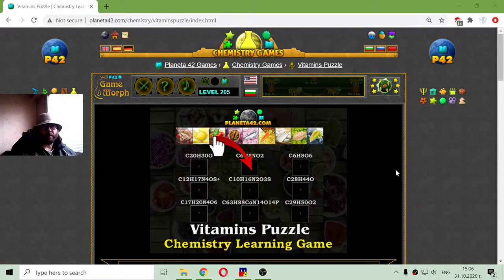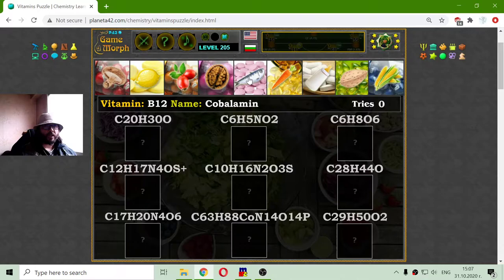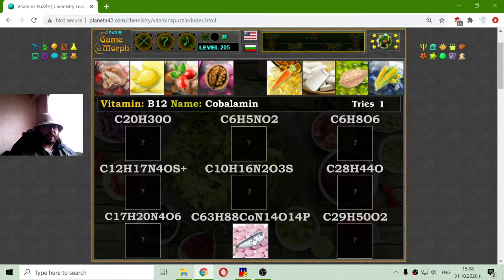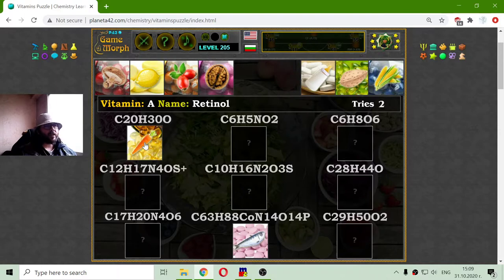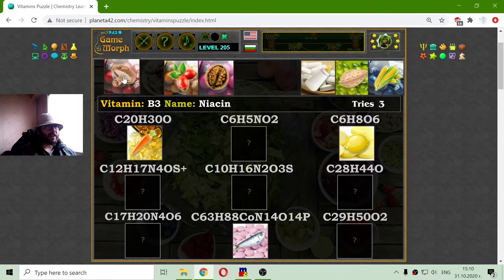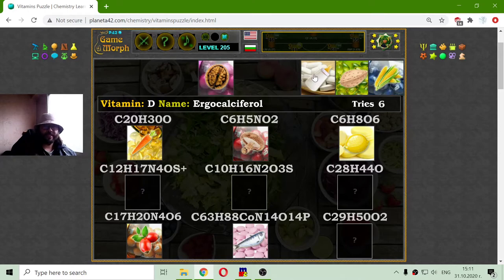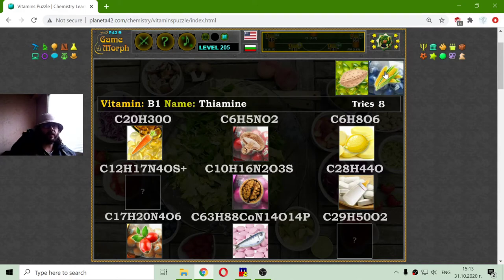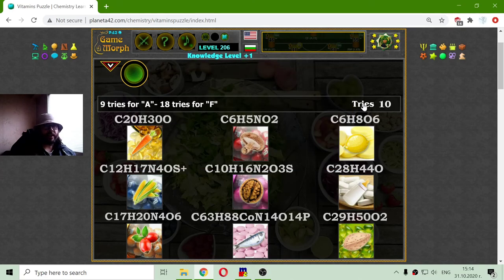Vitamins - Interactive Chemistry Lesson 🧪🎥🎓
Fun educational video about the vitamin types. Suitable for online lessons, interactive classes and exciting homework.